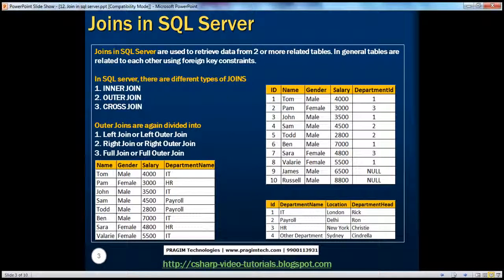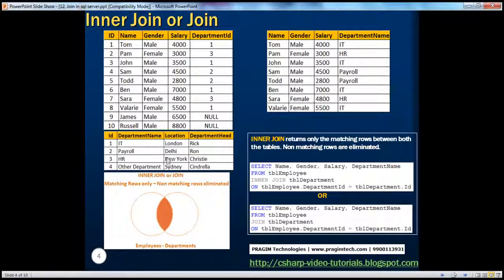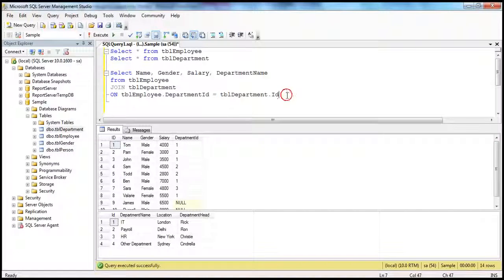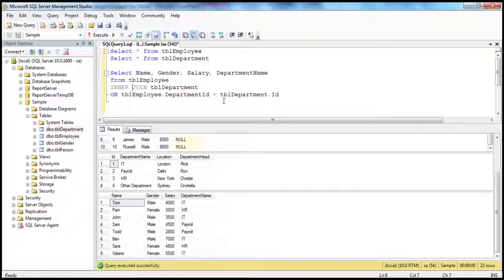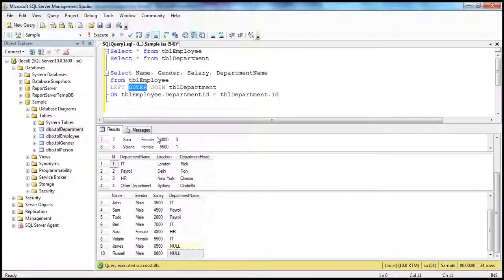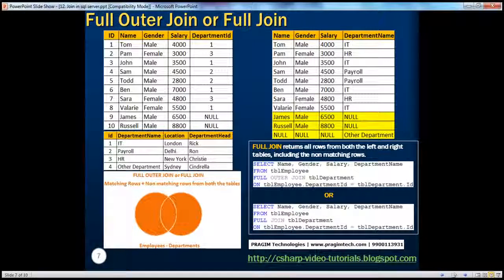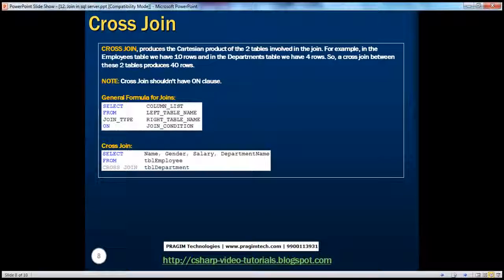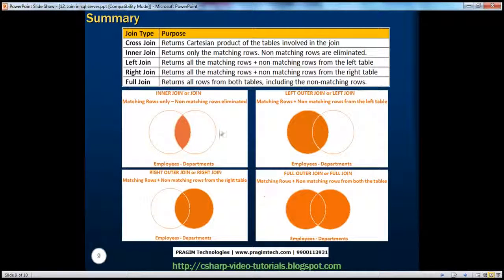Joins in sql server Part 12